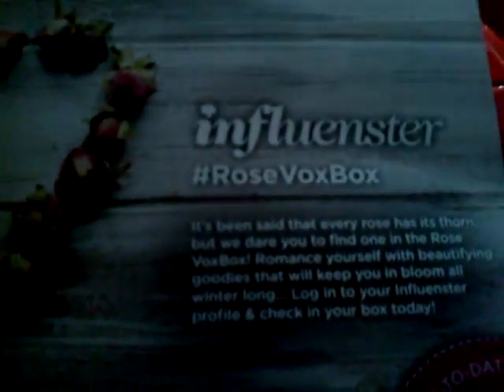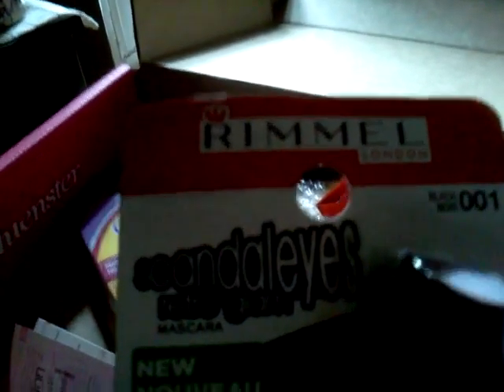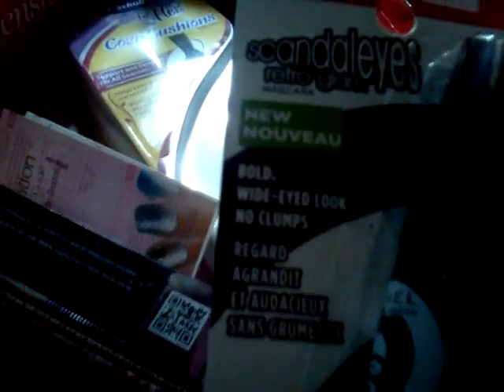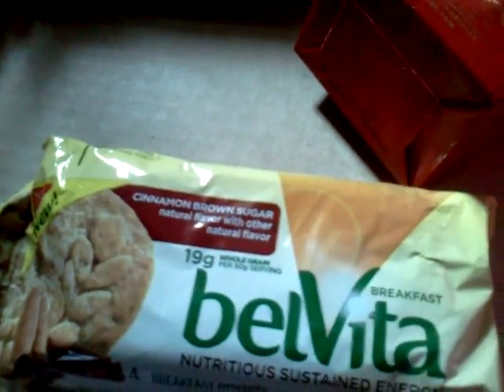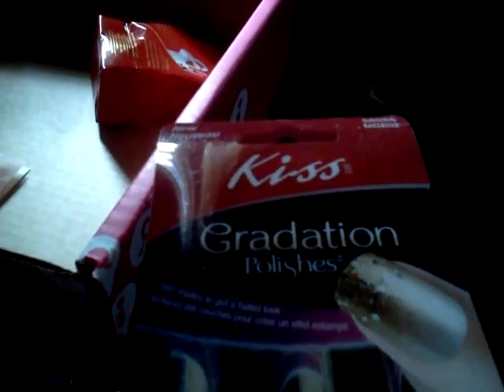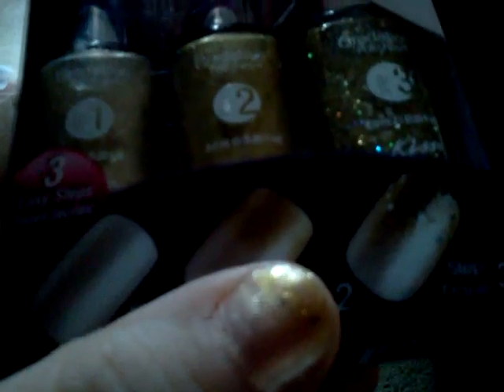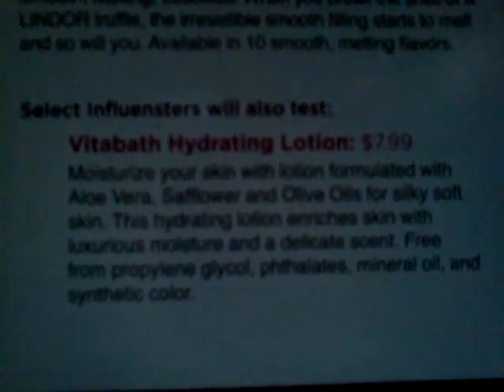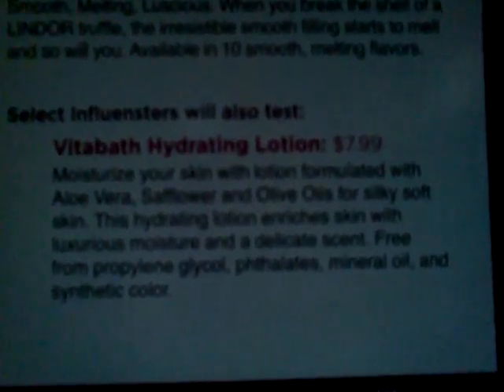Influenster Rose VoxBox 2013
Everything in this box was sent to me to test out from Influenster.com.